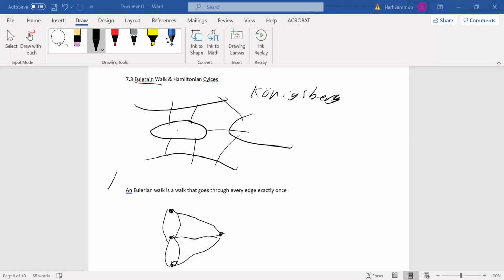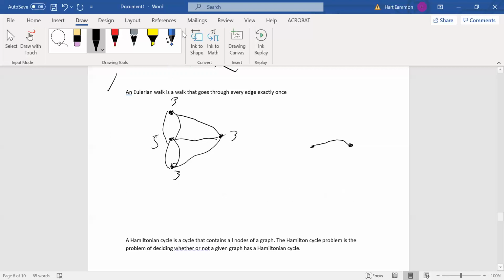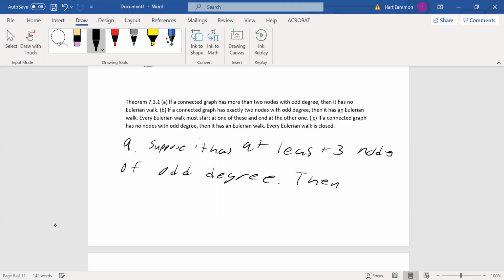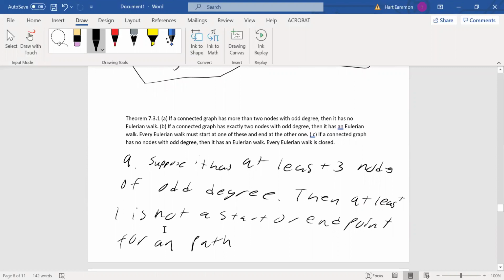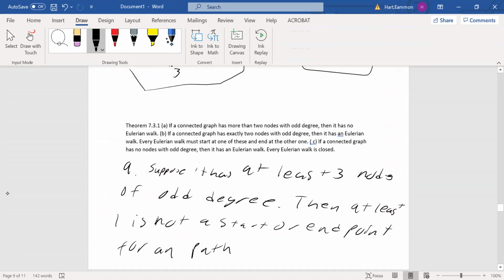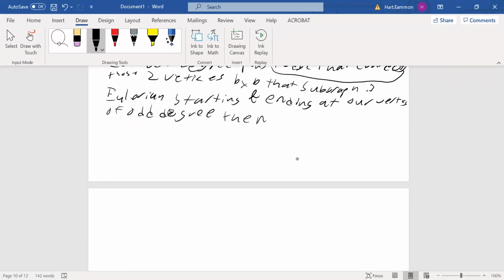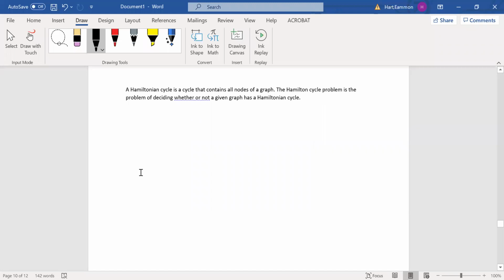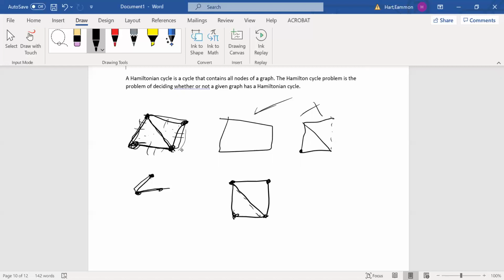Eulerian and Hamiltonian